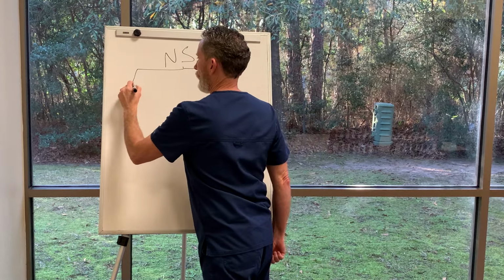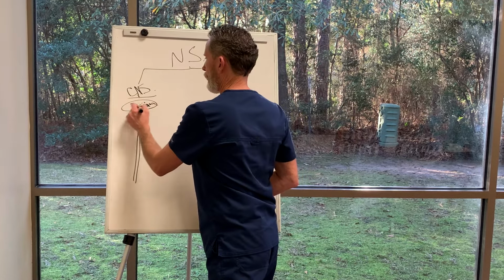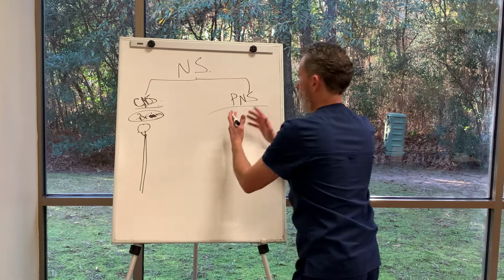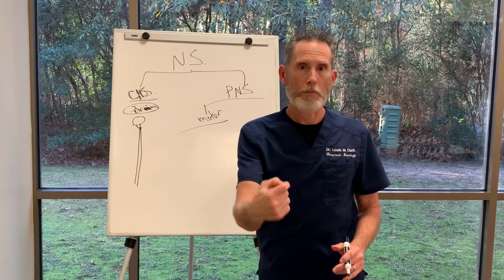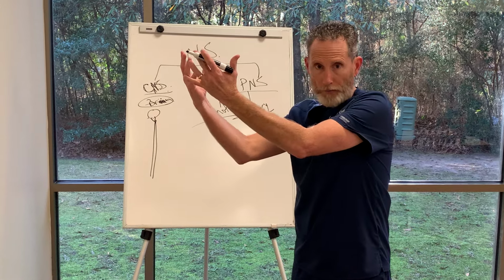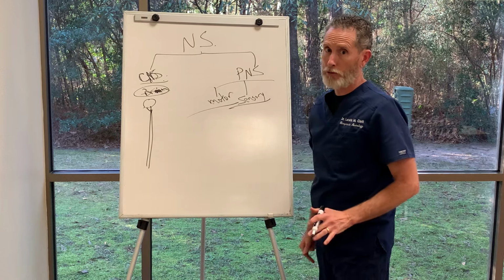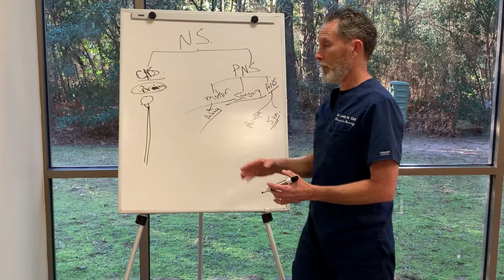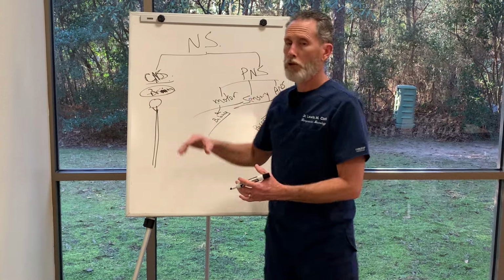What Is Peripheral Neuropathy?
Do you know precisely what is peripheral neuropathy?
At Clark Chiropractic, our purpose is to provide you the most complete healing experience possible!

In our office we strive to determine the cause of the problem and base our treatments accordingly rather than focusing only on the symptom. Our patients are treated structurally, neurologically, and nutritionally.

Back Pain:
Maybe you spend most of your days sitting upright at work, and when the time comes to clock out it feels like someone’s been working their own 9-5 on your back!
Back pain can dehabiliate you and lessen your quality of life – making even the smallest household chores feel like grueling tests. If you find yourself dealing with painful back problems, a back pain chiropractor can get you back on track for optimal living!

Neck Pain:
Do you find yourself waking up with a stiff neck every morning? Have you lost some or all of your mobility when it comes to turning your head?
These problems are too deep to chalk up to simply sleeping wrong. If you’re suffering from chronic neck pain, your FIRST call should be to the neck pain chiropractors of Clark Chiropractic and Wellness!

Shoulder Pain:
Do you find yourself in constant pain when reaching for something on the top shelf?
Does something as simple as putting on your shirt in the morning cause you to wince?
If routine tasks have started to leave you in agony, it’s time to seek some shoulder pain treatment. Your FIRST call should be to the chiropractic team at Clark Chiropractic and Wellness.

Knee Pain:
Do you find yourself limping over to your bathroom when you climb out of bed in the morning?
Have you lost the ability to workout because of a bad knee?
Knee pain can debilitate you and impact your ability to complete even the most routine tasks. If you’re constantly dealing with painful knee problems, it’s time to seek out knee pain treatment. A chiropractor from Clark Chiropractic and Wellness can provide a knee pain chiropractic adjustment to get you back on track!

Spinal Subluxation:
Are you feeling constant pain in your neck or back?
Spinal subluxation can dehabiliate you and lessen your quality of life – leaving you feeling like your body has been through a fierce battle after the smallest everyday tasks. The only way to know for sure if you’re suffering from spinal subluxation is to visit an expert chiropractor in the Kingwood area.

Peripheral Neuropathy:
A peripheral neuropathy is a problem with the nerves that carry information to and from the brain and spinal nerves. This can produce pain, loss of sensation and inability to control muscles.
7 Signs of Peripheral Neuropathy:
- Numbness
- Burning Hand or Feet
- Cramping
- Sharp Electric Pain
- Pain When Walking or Holding Objects
- Difficulty Sleeping From Leg Discomfort
- Prickling/ Tingling Feelings

Headaches & Migraines:
Headaches and migraines can rob you of you livelihood and severely decrease your quality of life. Pain medications simply mask the discomfort and can have adverse long-term consequences. The best way to conquer your pain is by visiting an experienced chiropractor in Kingwood TX for headaches.

Sciatica Treatment:
Sciatica is one of the most common, but often misunderstood, types of pain. If you feel like you’re a candidate for sciatica treatment – you’re not alone. Nearly 40% of people will experience some sort of sciatica throughout their lifetime.

Carpal Tunnel:
Have normal, everyday tasks such as typing become painful exercises?
You may be suffering from carpal tunnel syndrome – a condition affecting thousands of people worldwide every year. The only way to know for sure if you’re suffering from this condition is by seeing a chiropractor for carpal tunnel.

We encourage anyone suffering in these categories to reach out to our office and schedule a Free Consultation as soon as possible.

562 Kingwood Dr.

We are ready to serve you and want to help you Live Life Well.